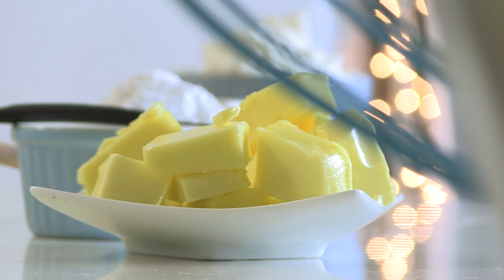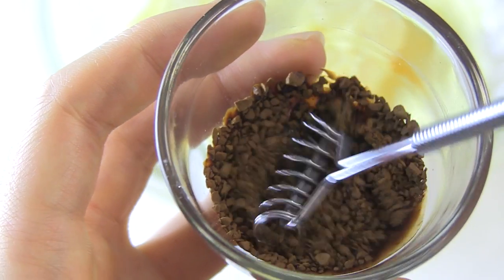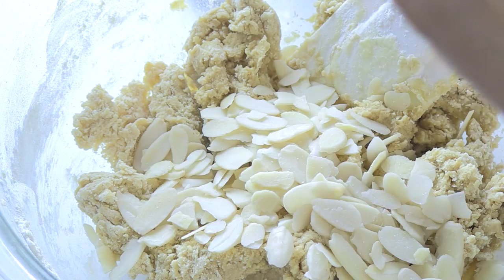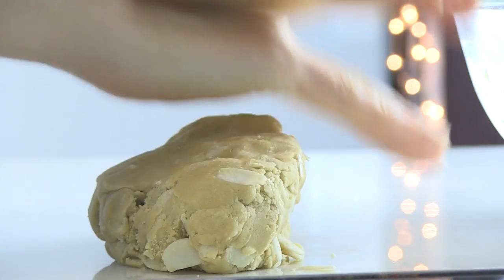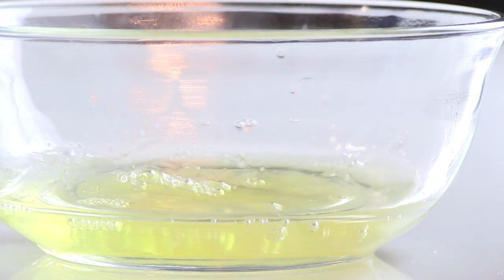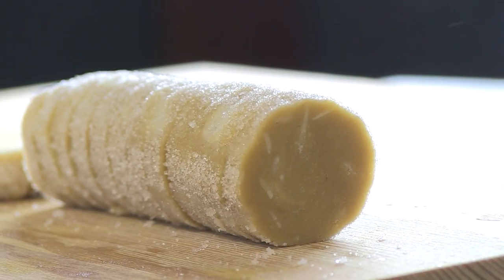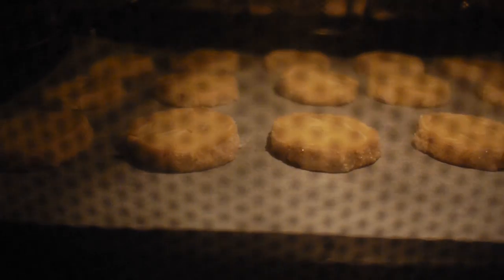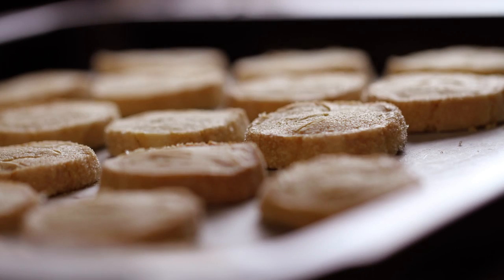Coffee Sablé Recipe - French Diamond Butter Cookies